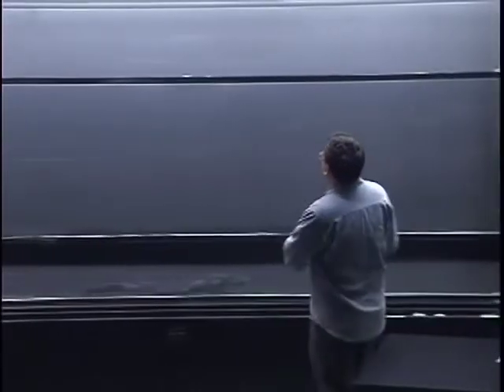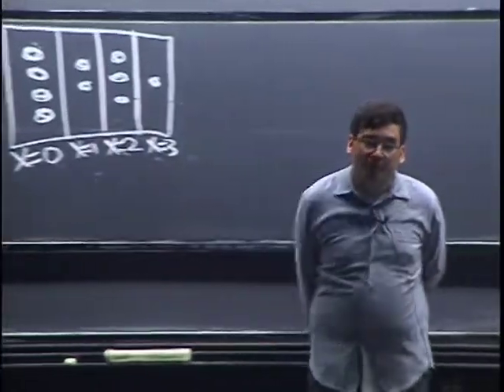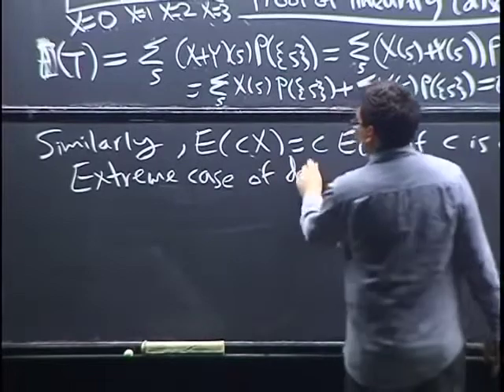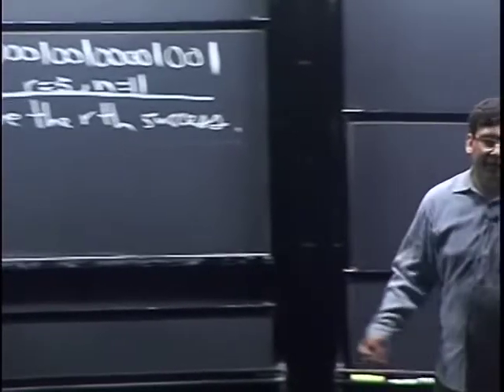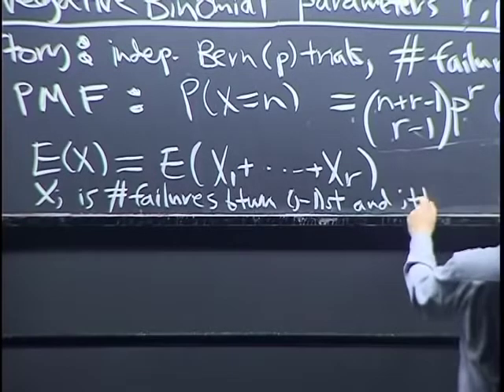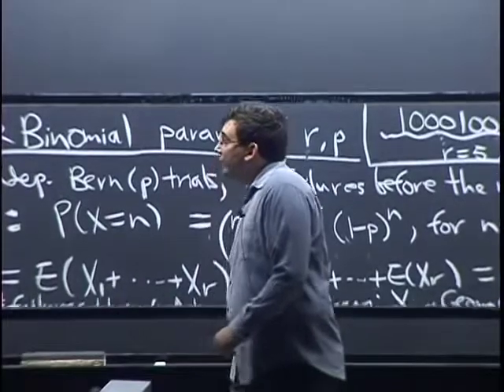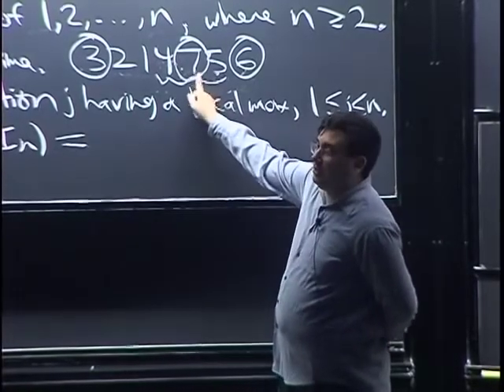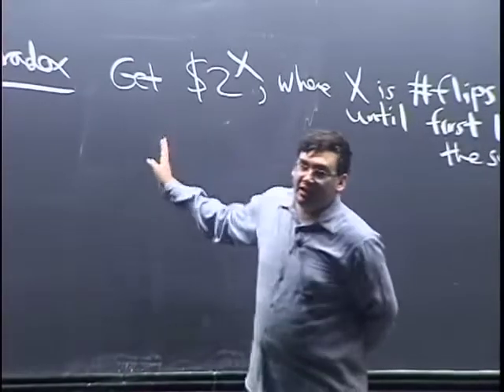Lecture 10 Expectation Continued Statistics 110